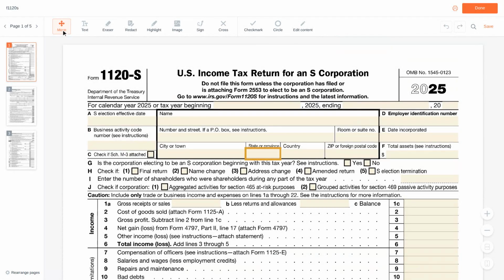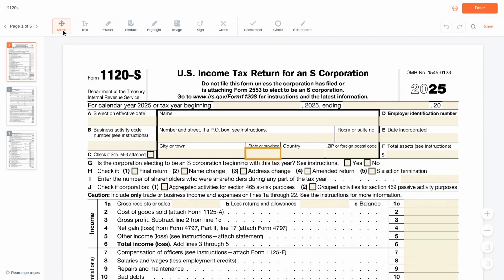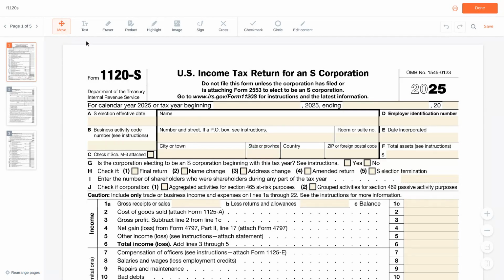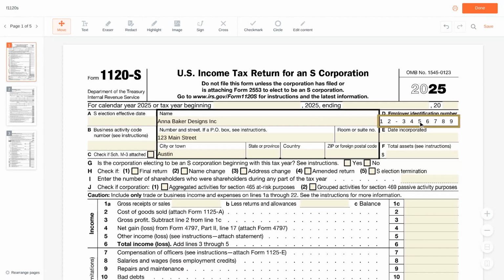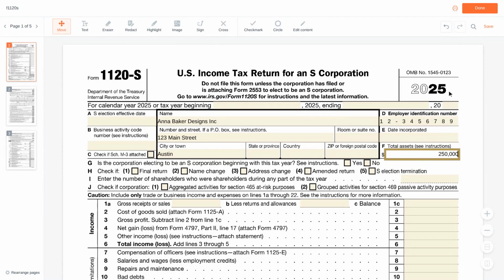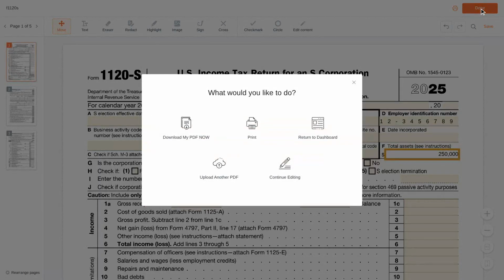How to Fill Out IRS Form 1120-S: S Corporation Income Tax Return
How to Fill Out IRS Form 1120-S: S Corporation Income Tax Return. Every key field explained, step by step, filled out free in FormsPal.

Chapters:
0:00 What this form is
0:40 identify
1:21 assets
1:54 Download & next steps